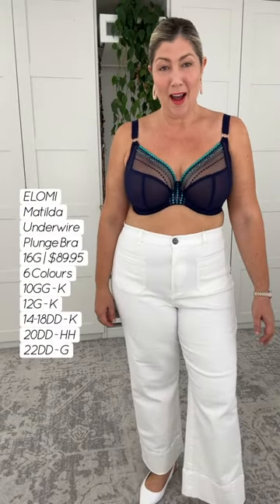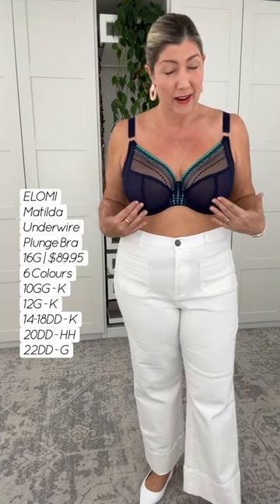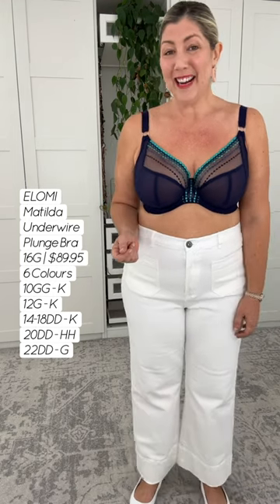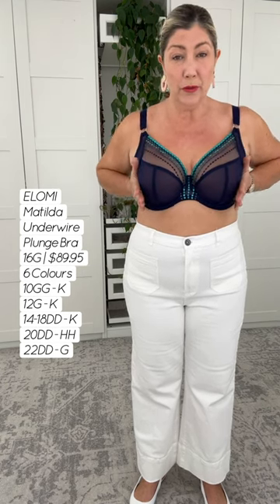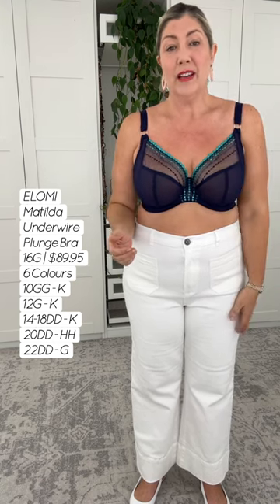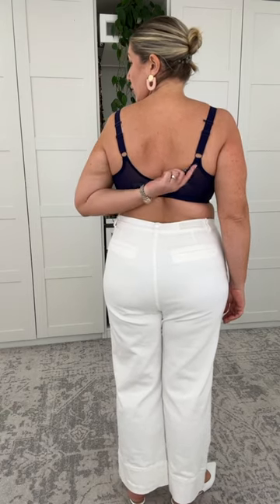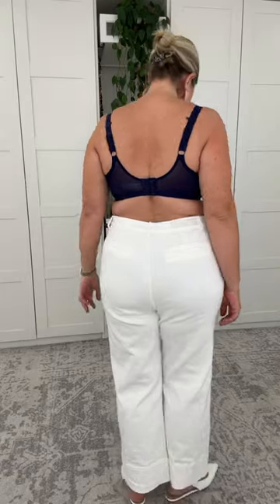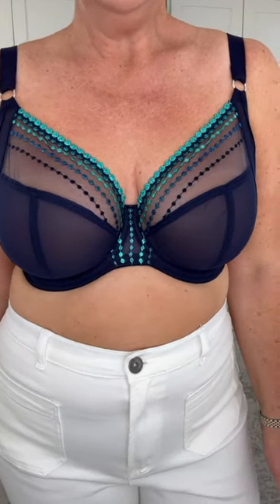Elomi Matilda Underwired Plunge Bra Review - Nat Angel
Check out Nat's review of the Elomi Matilda Underwired Plunge Bra.